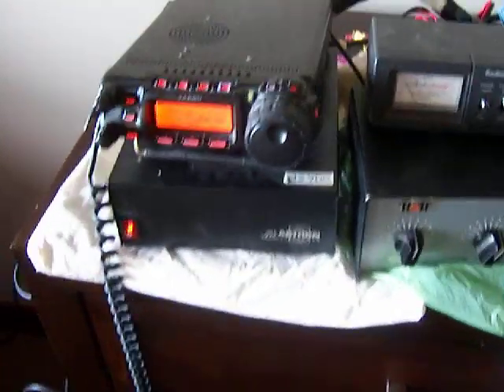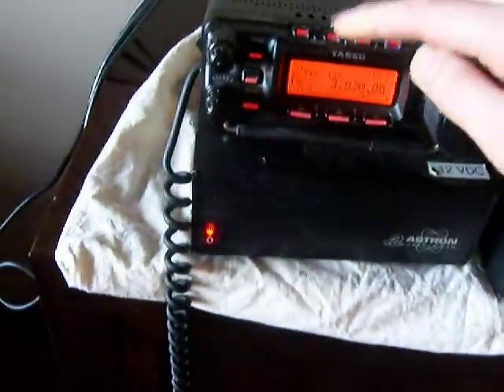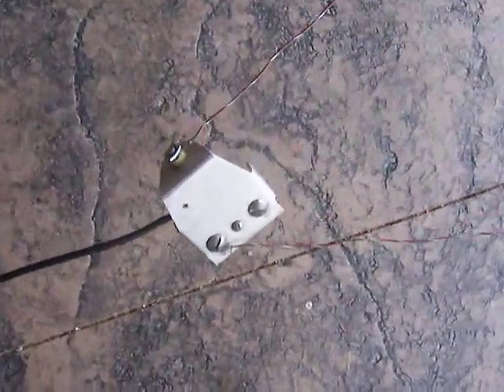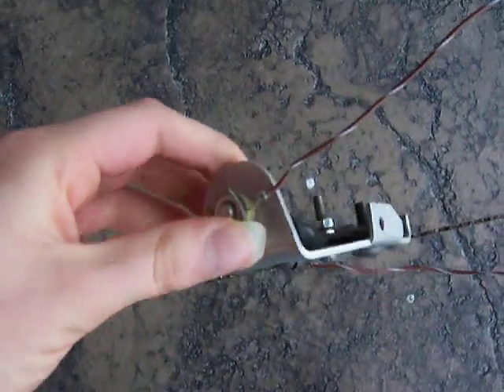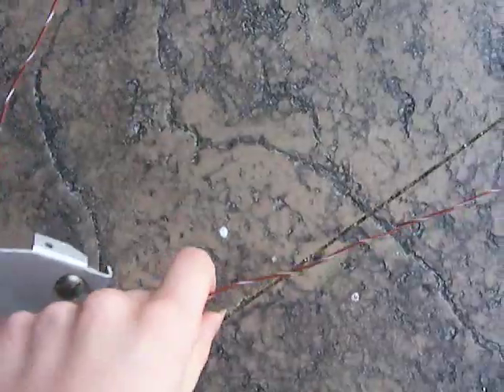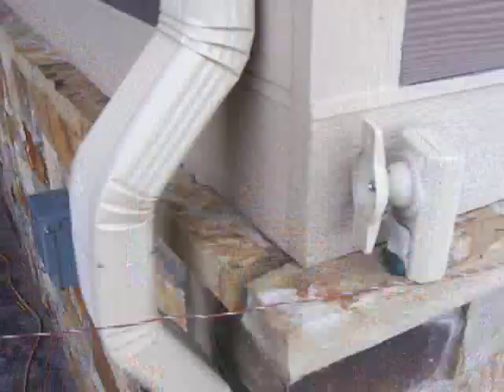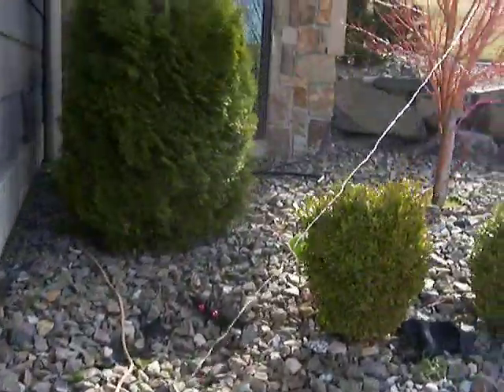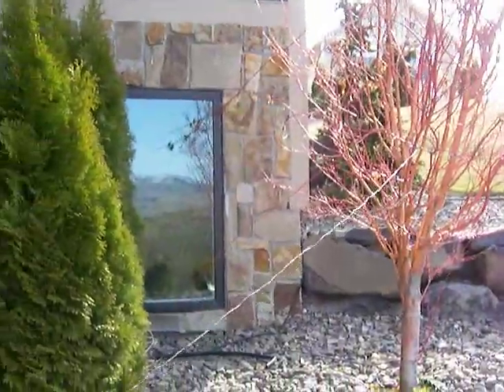Portable HF antenna setup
A quick tour of my portable dipole wire antenna
strung up in Chelan WA